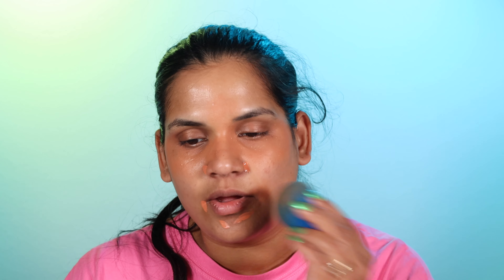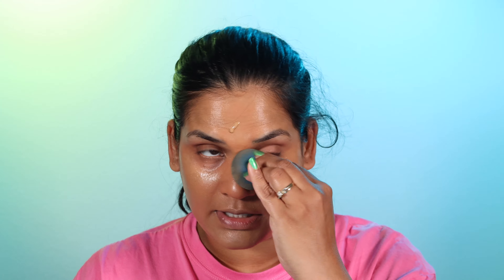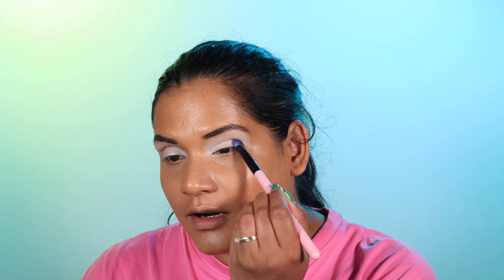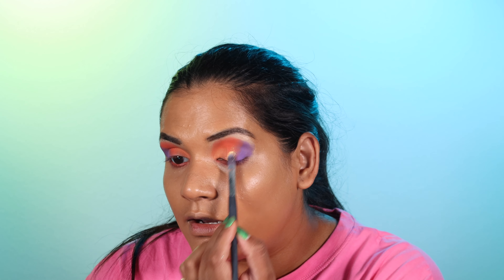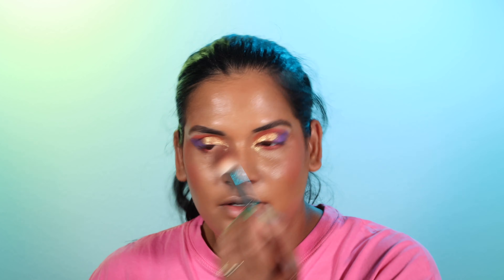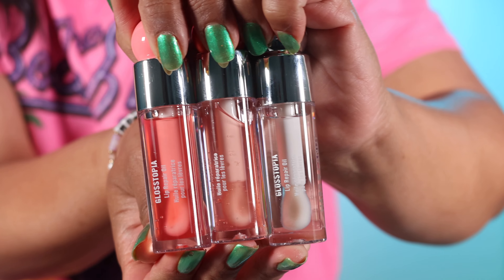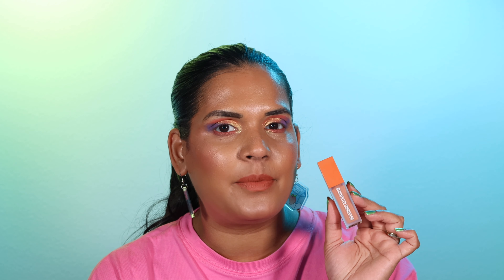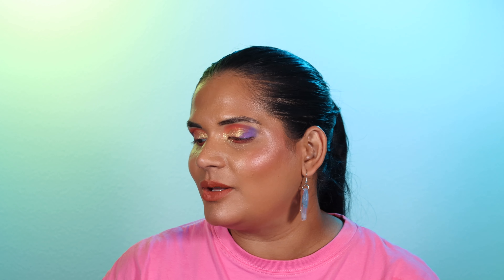Testing New Makeup - Shroud Peaches & Dreams + Yummy Skin Soothing Serum Skin Tint Foundation | E.25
Today's video

- - Makeup Details - -
Eyeshadow - Peaches & Dreams Palette 6/30 at 12 PM PT/ 3 PM ET
Earrings - Peaches & Dreams earrings 6/30 at 12 PM PT/ 3 PM ET
setting spray
Color corrector

Glamlite - KHMAKEUP
Glaminatrix - KHMAKEUP
Adept - KHMAKEUP
SugarDrizzle - KHMAKEUP
it'sBel - KARENHARRIS
Alter Ego - KAREN10
OFRA -  KHMAKEUP

Shade reference ?